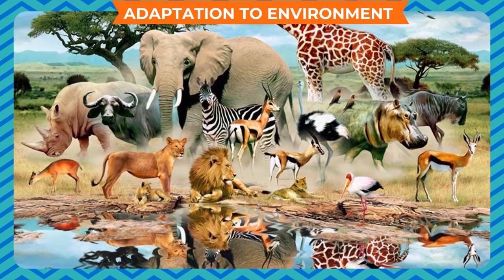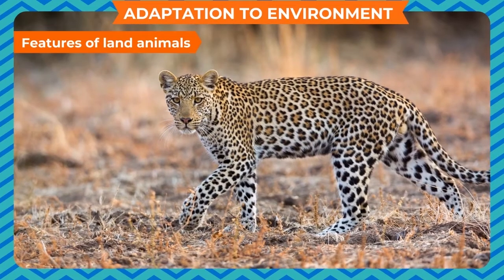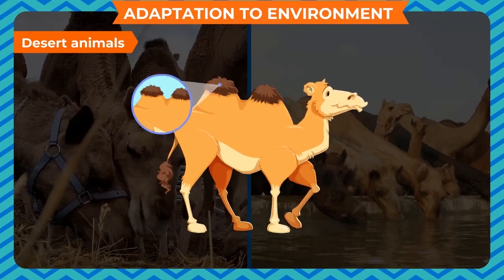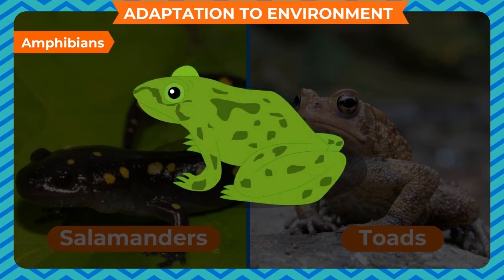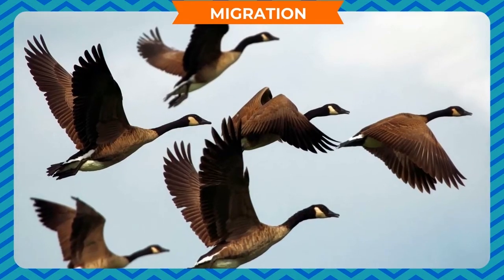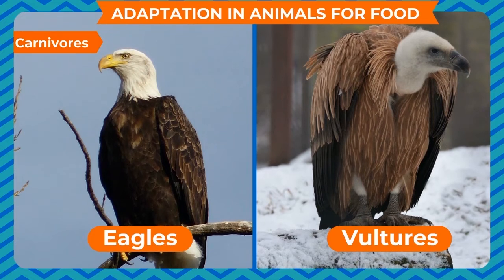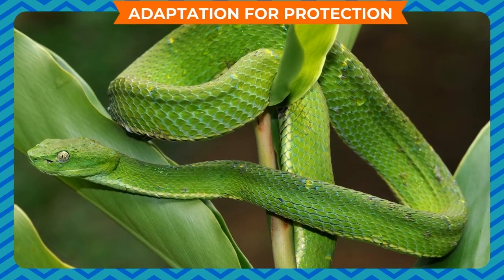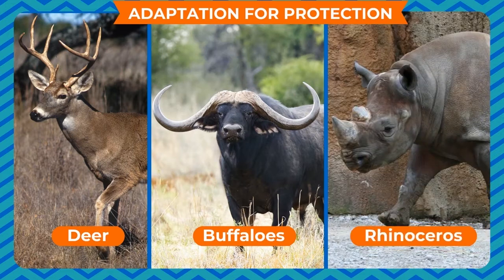ADAPTATION IN ANIMALS CLASS-4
TOPIC  :  ( ADAPTATION IN ANIMALS   )
CLASS : 4